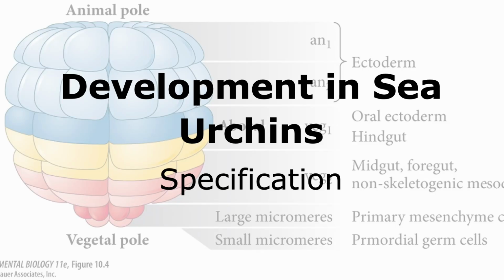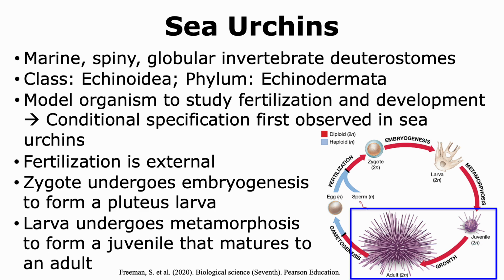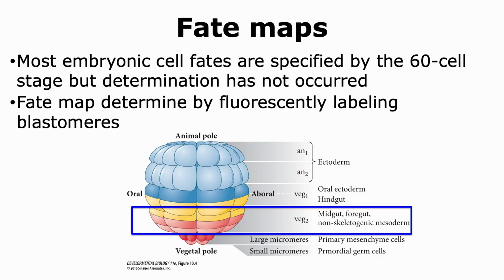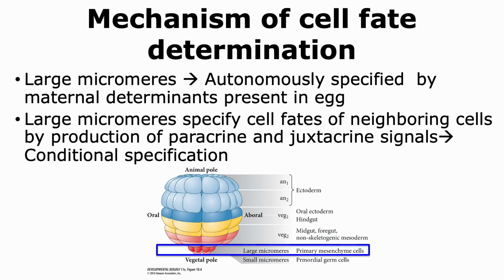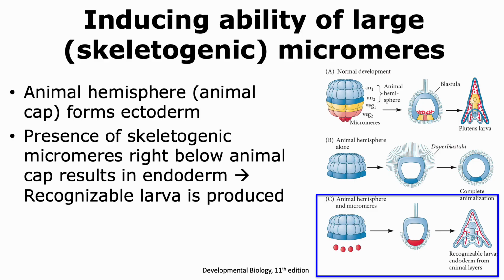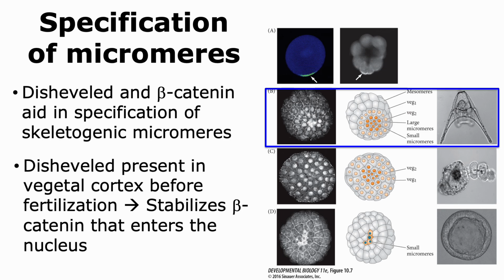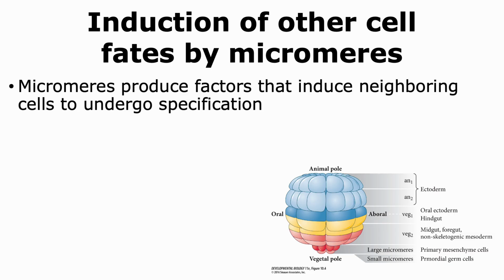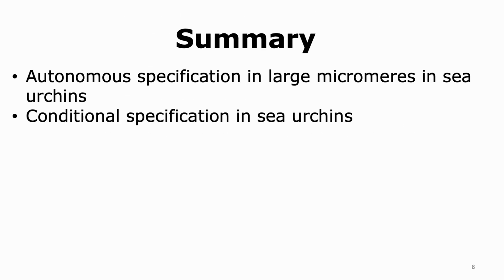Specification during Sea Urchin Development